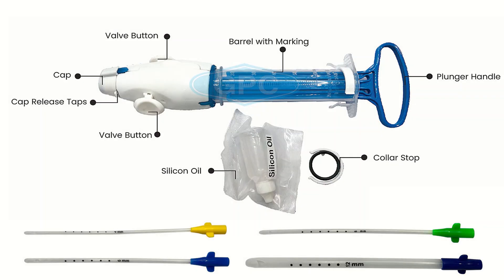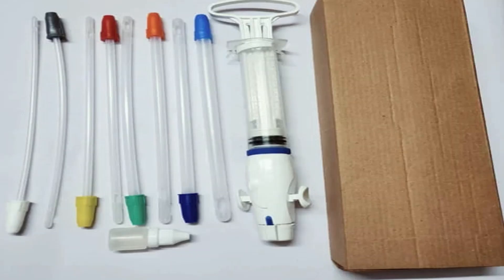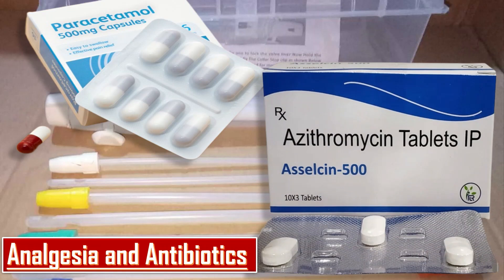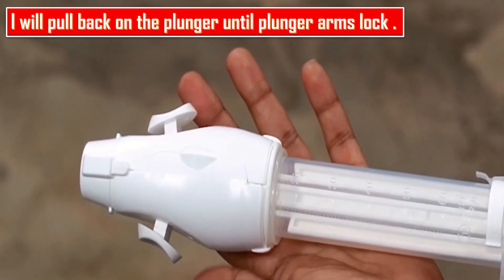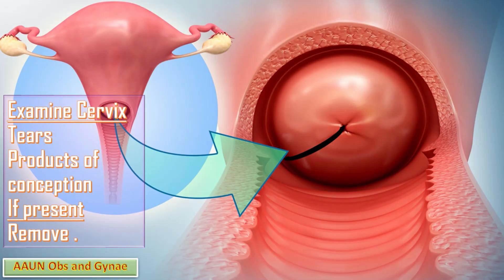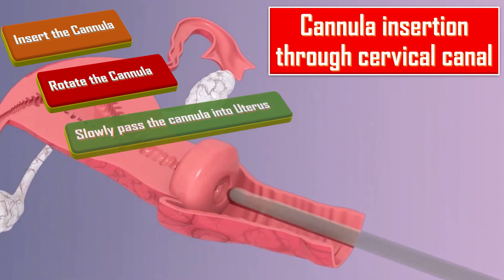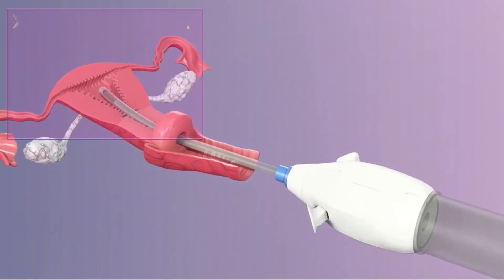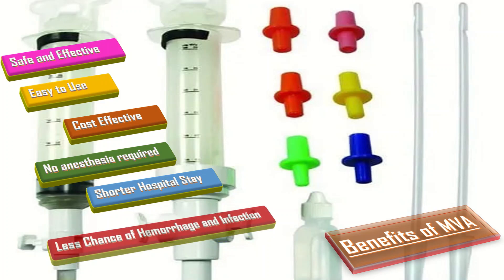Manual Vacuum Aspiration (MVA)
Manual Vacuum Aspiration is a specific technique for collecting endometrial sample in different conditions like missed or incomplete miscarriage, molar pregnancy, endometrial hyperplasia and abnormal uterine bleeding etc. It is done on outpatient basis with local anesthesia.
The parts of MVA include Cannula, Adapter for Cannula (color coded), Aspirator with these parts Cap and Cap release tabs, Pinch Valve / Valve buttons, Valve liner and Collar Stop.
The procedure of MVA starts with introduction and consent. Tablet Paracetamol and Azithromycin is given before procedure. The complications include Uterine infection, perforation and spasmodic pain.
manualvacuumaspiration(mva)
 abnormal bleeding
 pelvic pain
 genital itching
 urinary incontinence
 urinary tract or vaginal infections
 endometriosis
 breast disorders
 hormonal disorders
 dilation and curettage
 biopsy
 tubal ligation for female sterilization
 laser surgery
 vaginal delivery
 caesarean delivery
 pelvic exams
 pap smears
 clinical breast exams
 mammographies
 cancer screenings
 perimenopause
 menopause
 prenatal care
 infertility treatment
 postpartum depression
 easing cramps
 irregular or abnormal bleeding
 mood swings
 vaginal dryness
 hot flushes
 bone loss
 incontinence